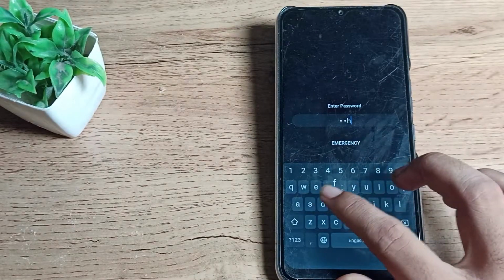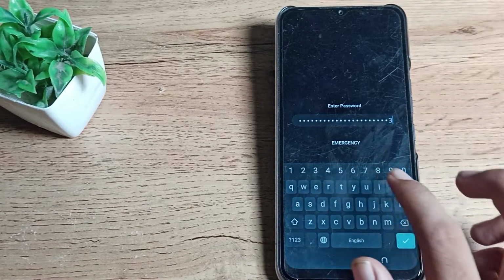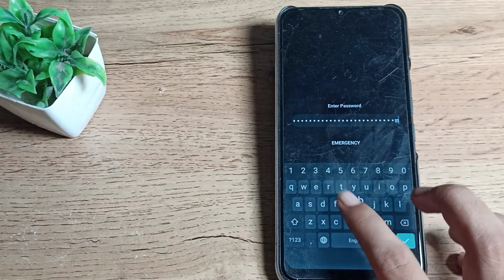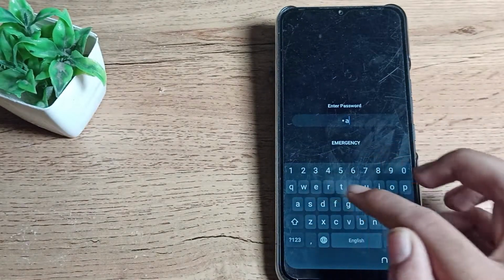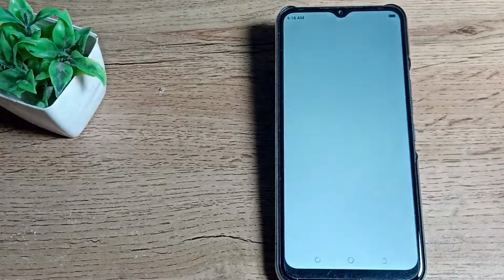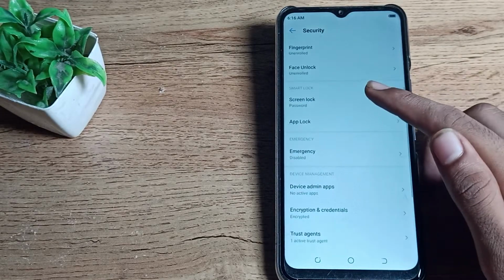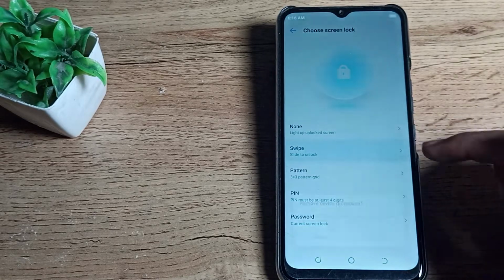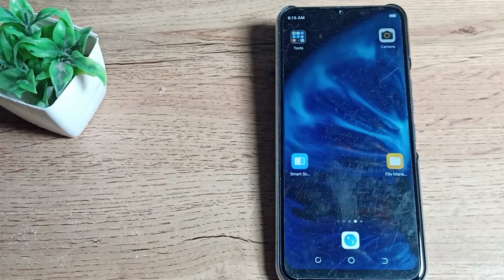How to Remove Name password Lock in Tecno spark 7T phone, remove name password lock